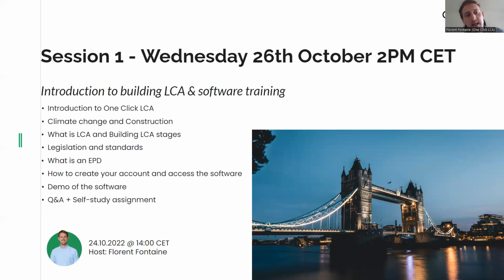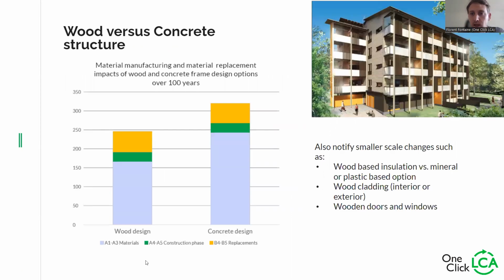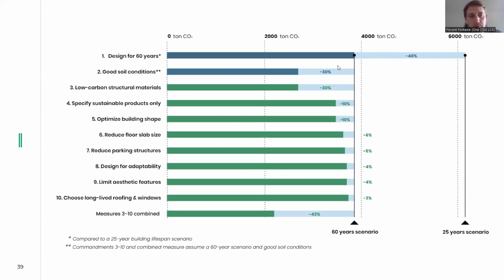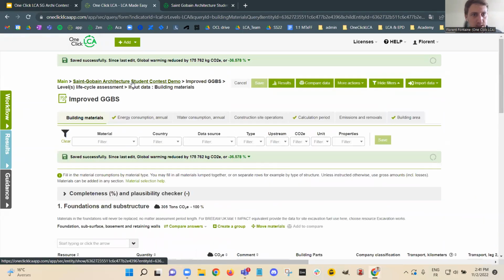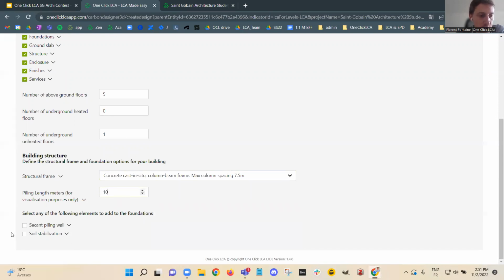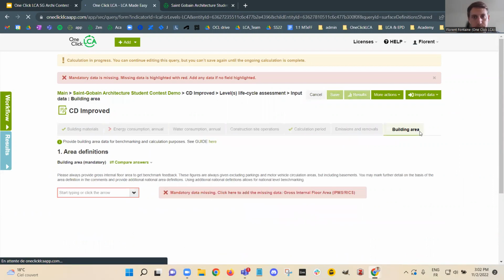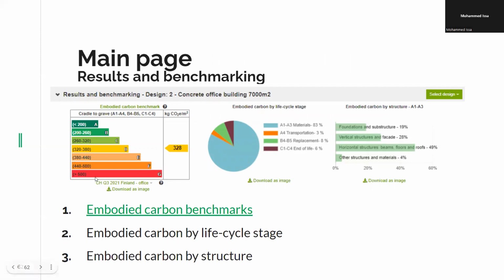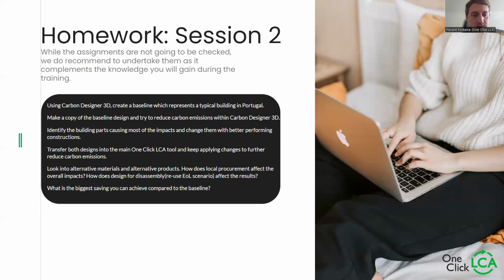Architecture Student Contest 2023 – OneClick LCA training 2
Discover now the replay of the second training session for the 2023 edition of the Architecture Student Contest which was organized in collaboration with our partner OneClick LCA.

Here are the key points that were discussed during this training:

10 key points to reduce the carbon footprint of a construction project
How to measure and optimize using the software
Demonstration of our Carbon Designer 3D upstream tool
Q&A

And here is the link to the OneClick LCA academy